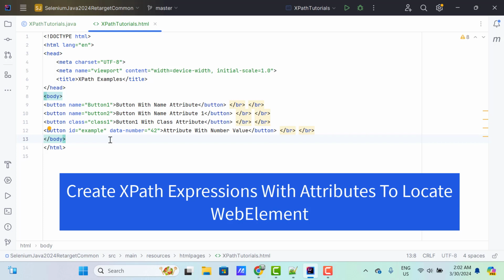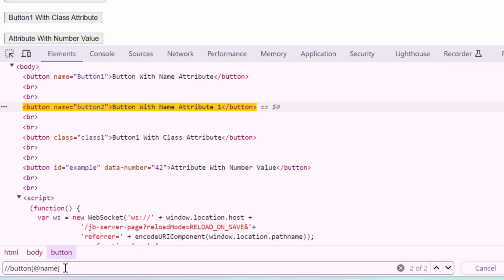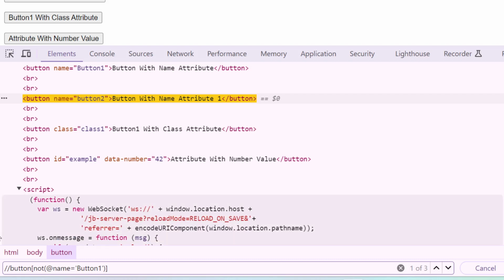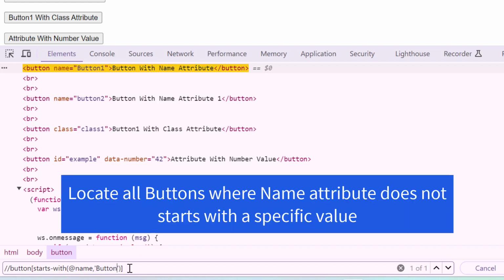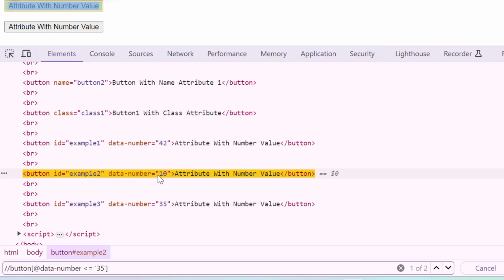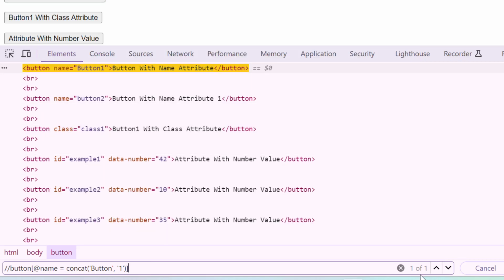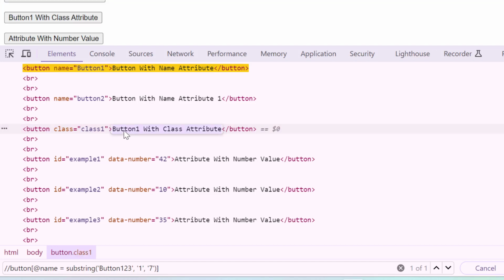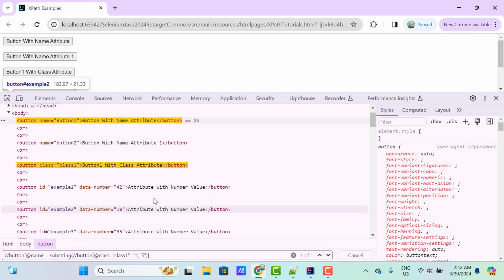#29. Mastering XPath | XPath With Attribute | contains | starts-with | string-length| substring| not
Attributes are properties of element in HTML. We can use these properties to create XPath expressions. I have covered multiple scenarios in this video.

Functions covered - contains(), starts-with(), string-length(), substring(), not()

Operators - equal to, greater or less than,

XPath within XPath